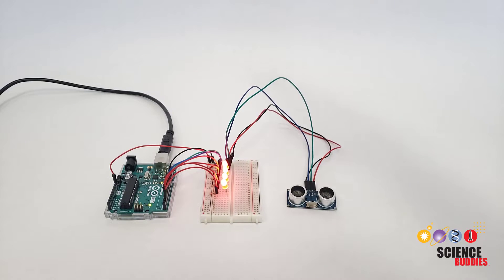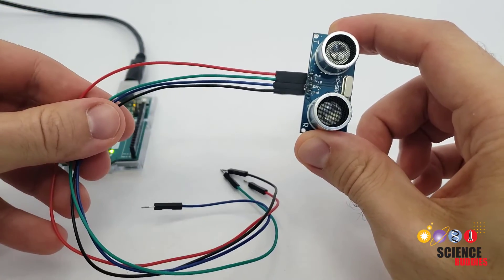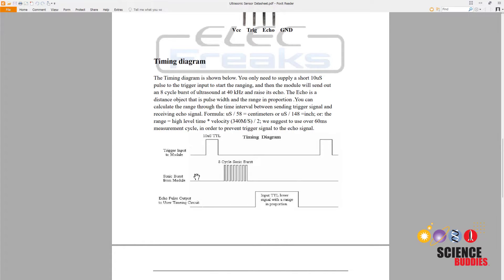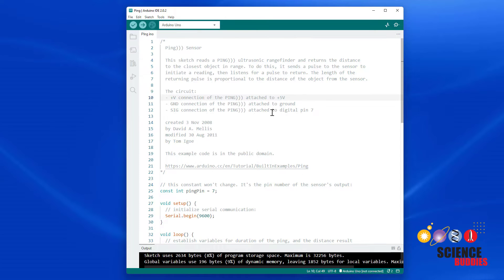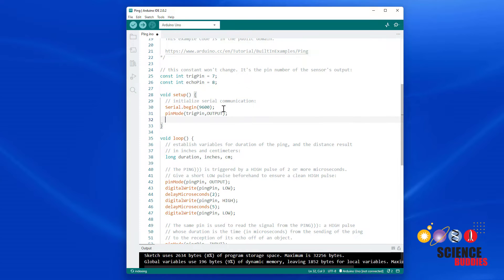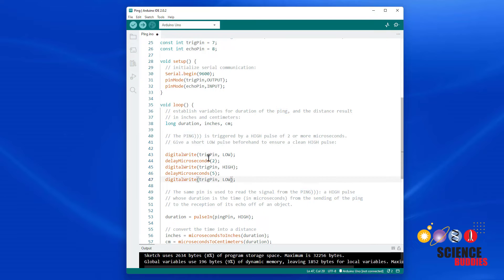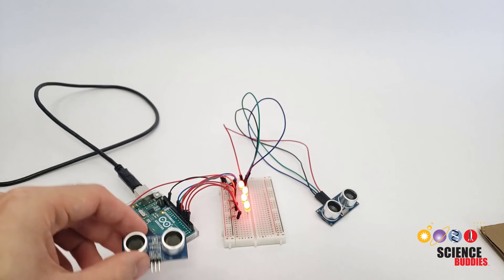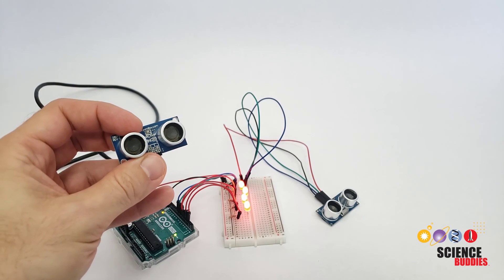HC-SR04 Ultrasonic Distance Sensor and Arduino (Lesson #9)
Learn how to use the HC-SR04 ultrasonic distance sensor, also called a sonar sensor, to measure the distance to a nearby object using an Arduino. We have a separate video that covers the PING))) ultrasonic distance sensor See our complete playlist of Arduino tutorials and the Science Buddies website for cool science projects you can do with an Arduino

0:00 intro
0:48 Arduino connections
1:05 datasheet
2:00 code
4:35 comparing the HC-SR04 and the PING

Science Buddies also hosts a library of instructions for over 1,500 other hands-on science projects, lesson plans, and fun activities for K-12 parents, students, and teachers! to learn more.